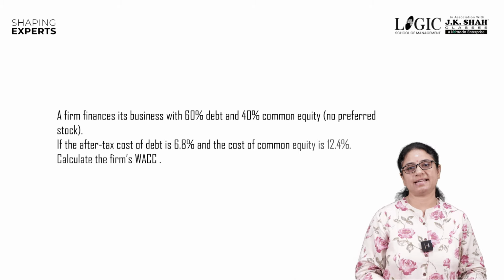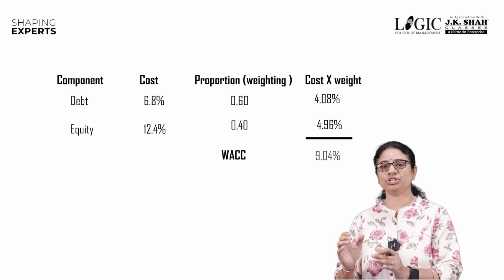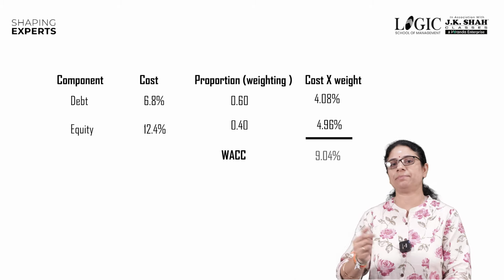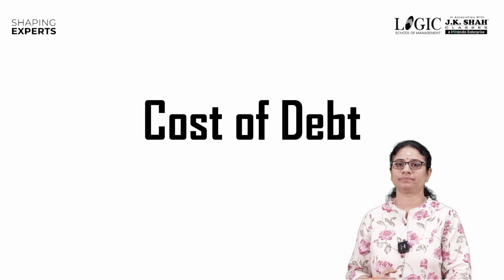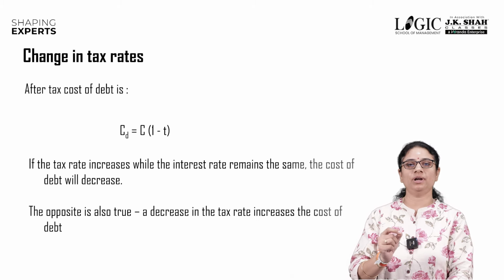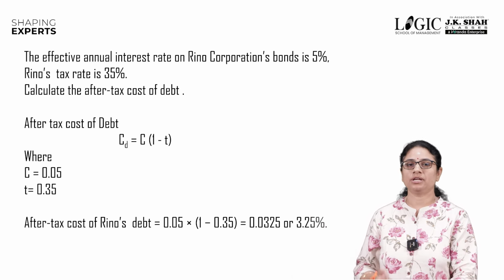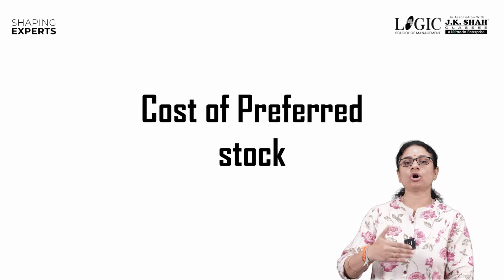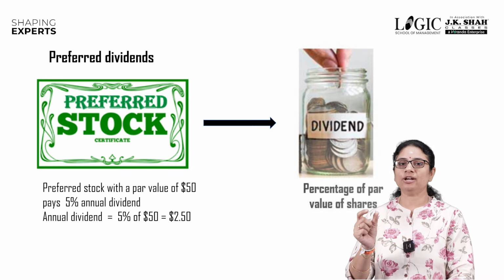Decoding Cost of Capital | Part 2